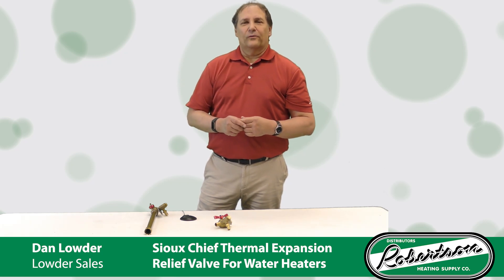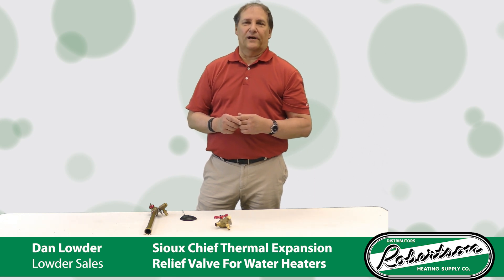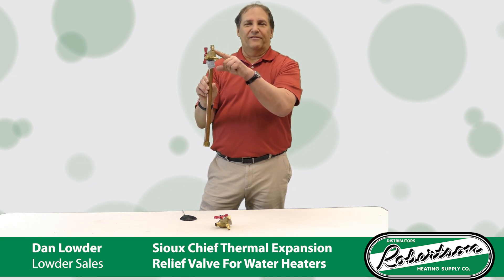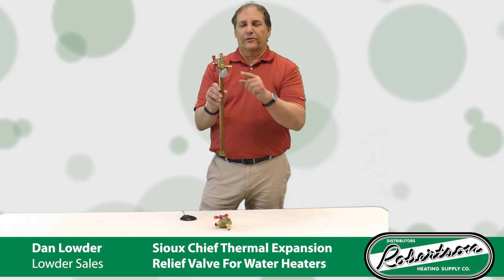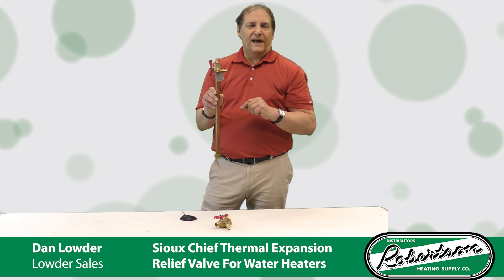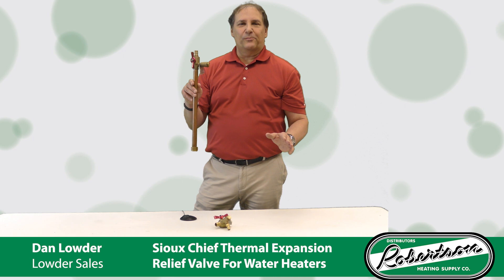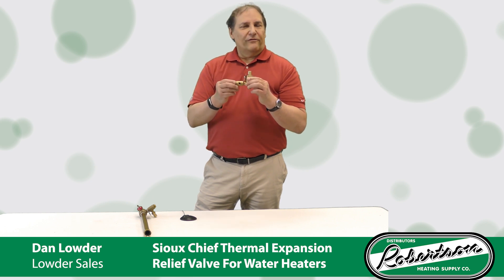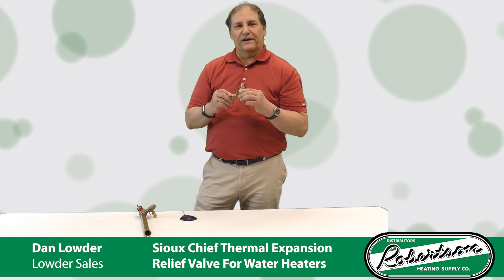Sioux Chief Thermal Expansion Relief Valves For Water Heaters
Watch as Dan Lowder, of Lowder Sales, overviews the new Sioux Chief Thermal Expansion Relief Valve for Water Heaters and highlights the Features & Benefits.